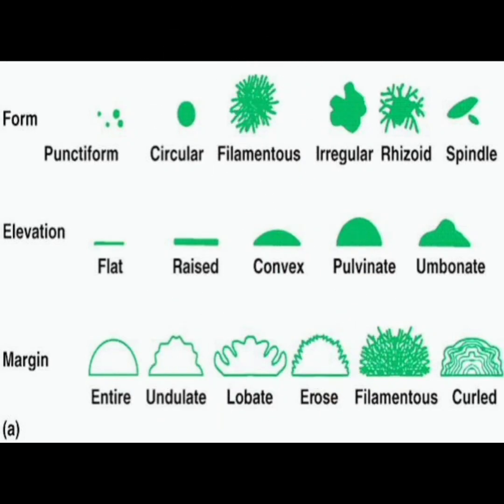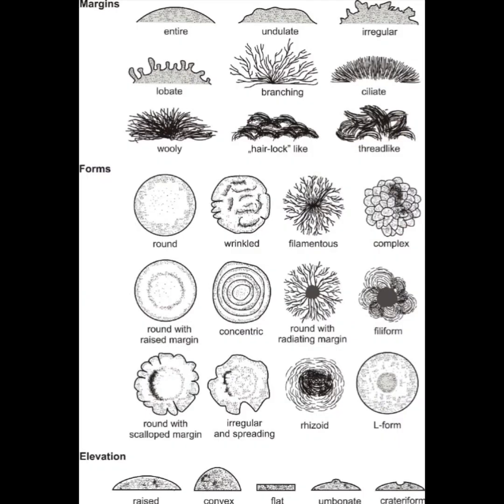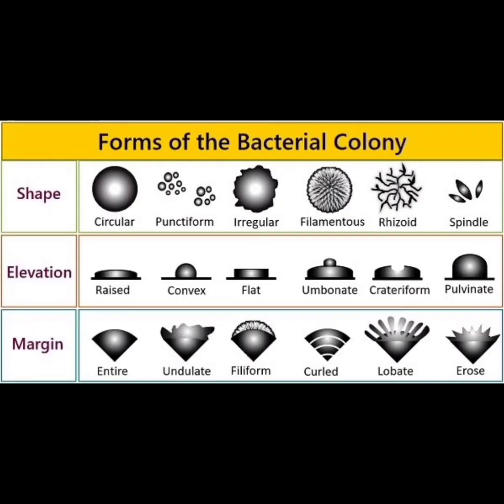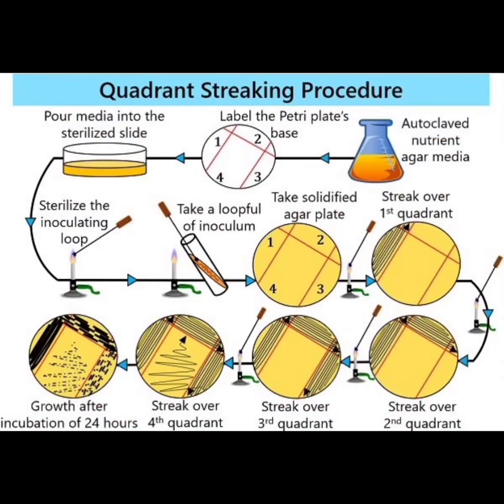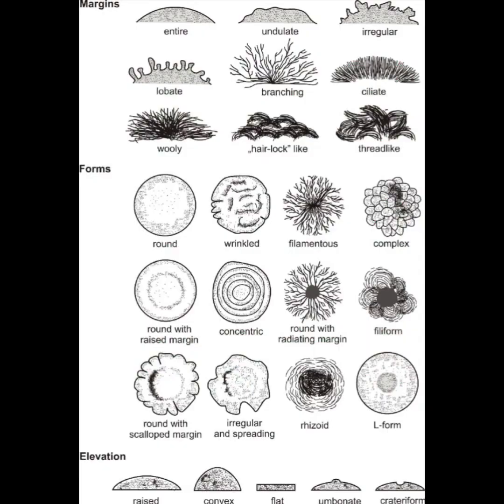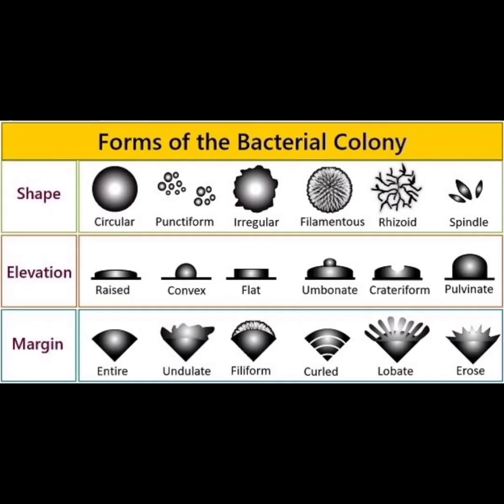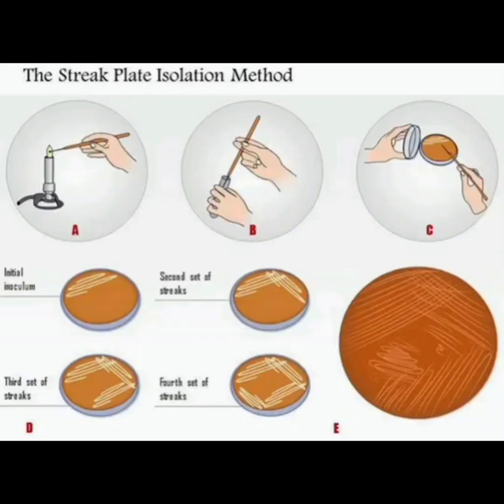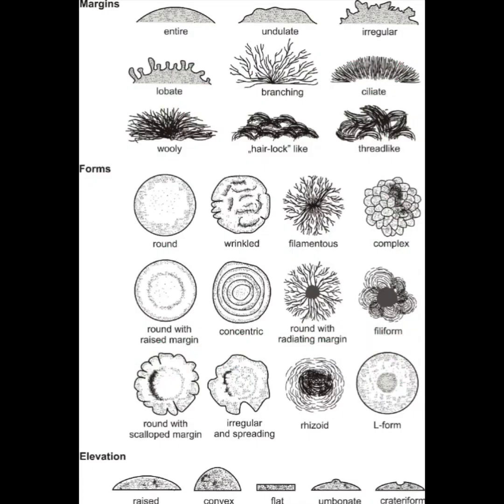Bacterial colonies 2